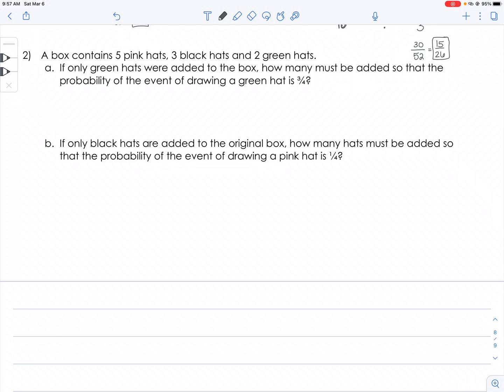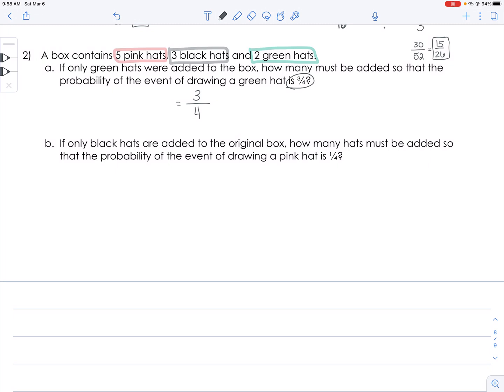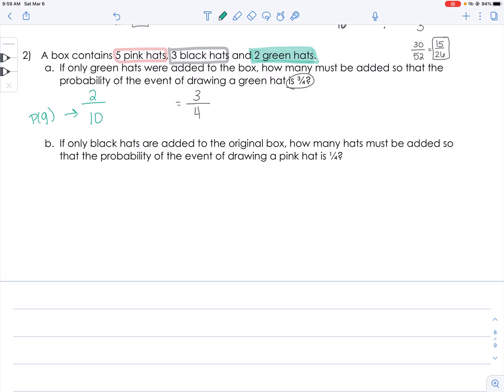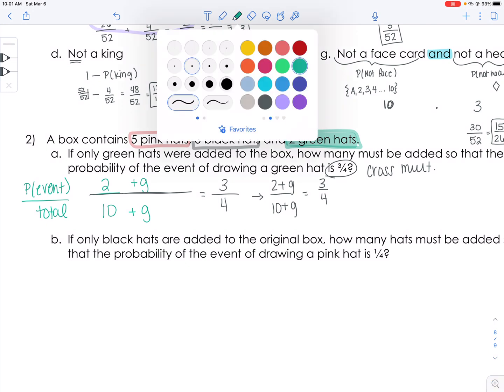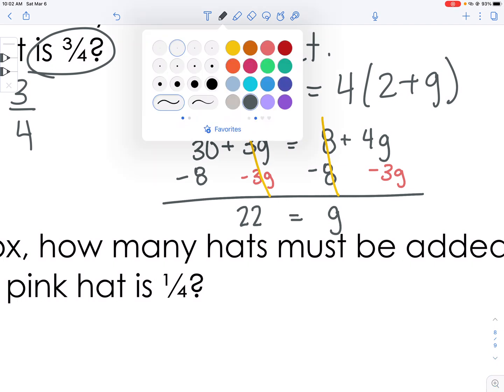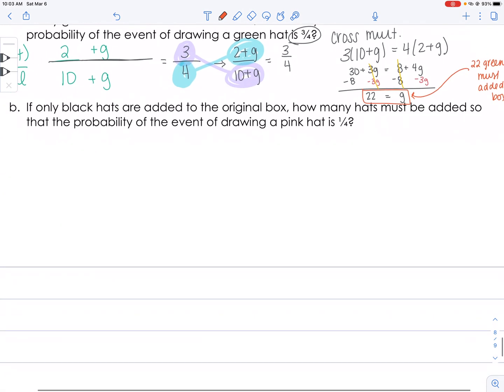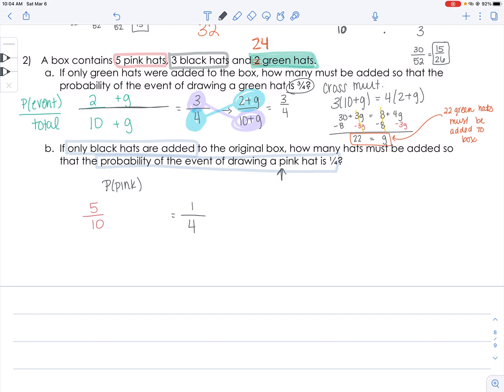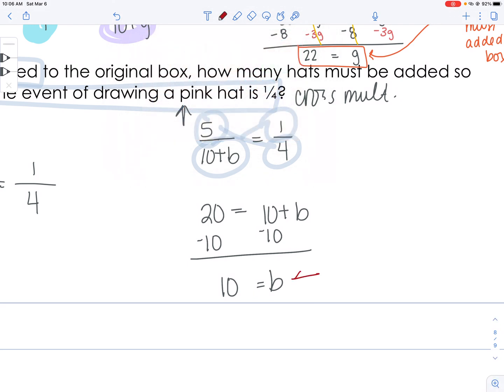Chapter 9.1 more examples (Part 6)